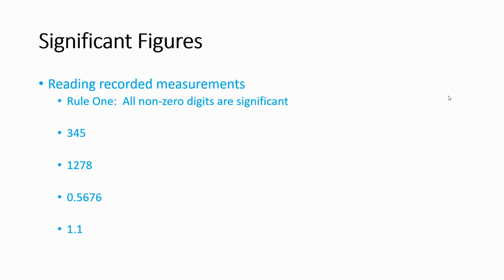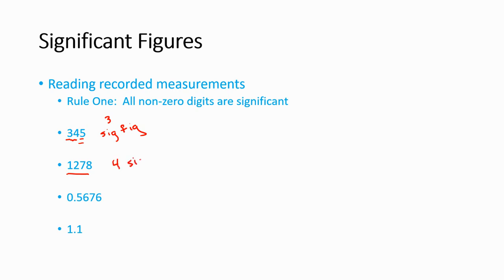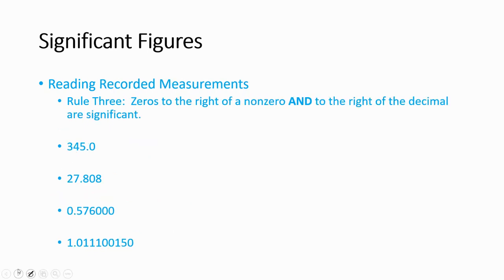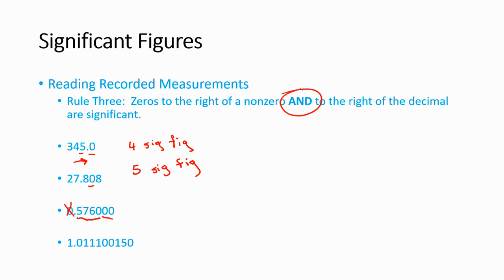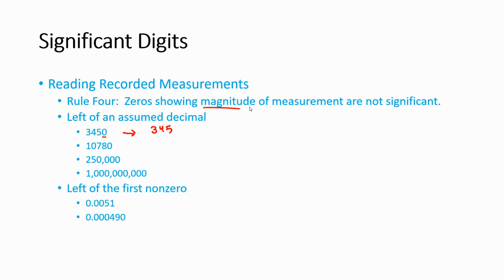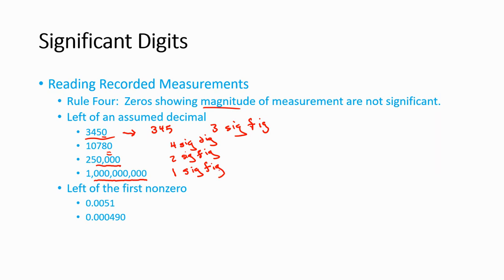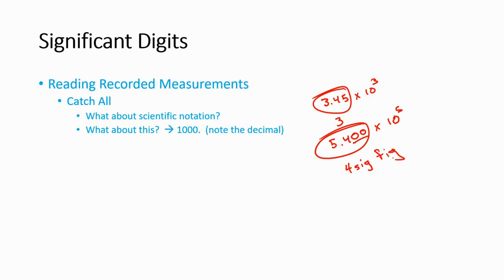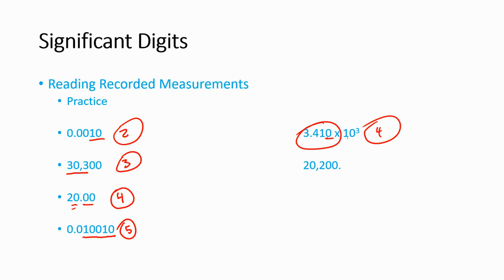Significant Figures Part 2: Reading Recorded Measurements